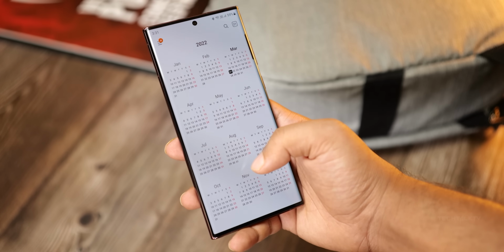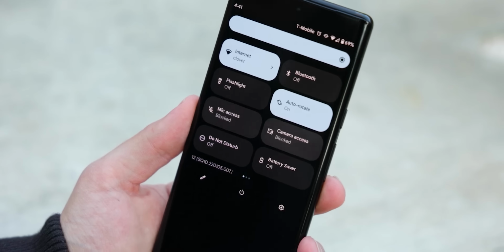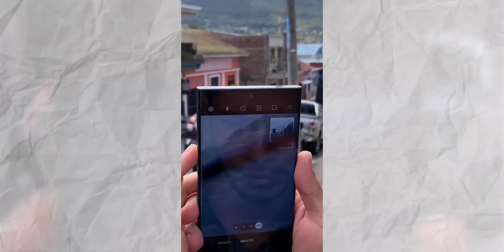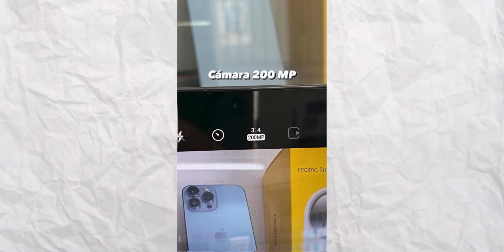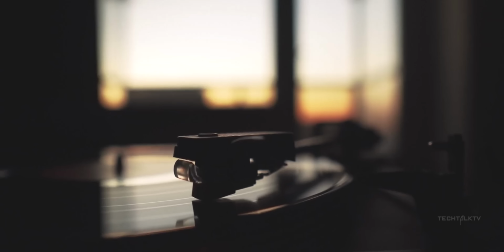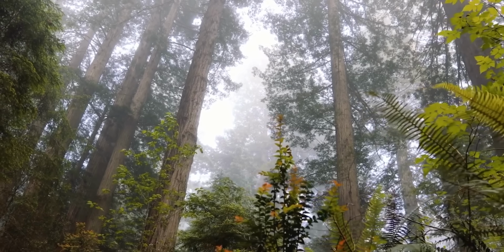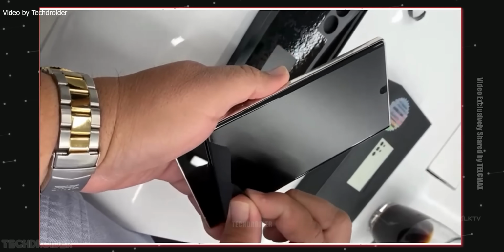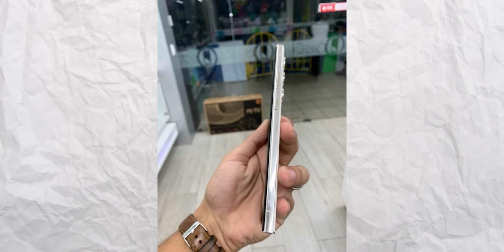Samsung Galaxy S23 Ultra - Zoom Mode Hands On Video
Samsung Galaxy S23 Ultra has been revealed in hands on videos already and it shows the camera function of the Galaxy S23 Ultra especially the zoom capabilities. We also have an unboxing video of the Galaxy S23 Ultra that gives another closer look. Samsung will unveil the Galaxy S23 Ultra at the Unpacked event on the 1st of February.